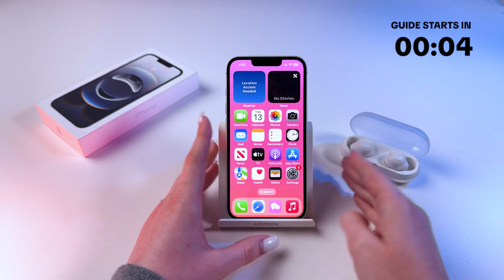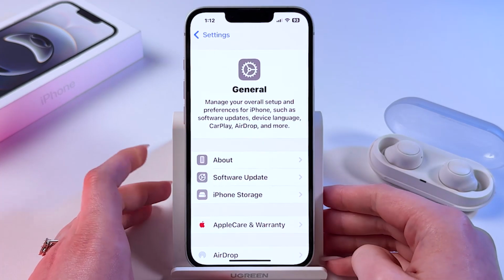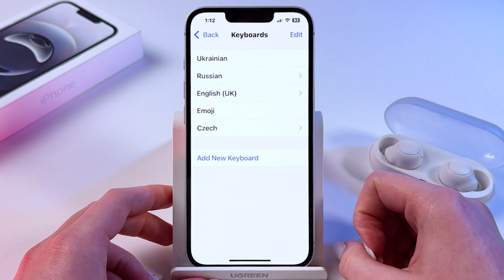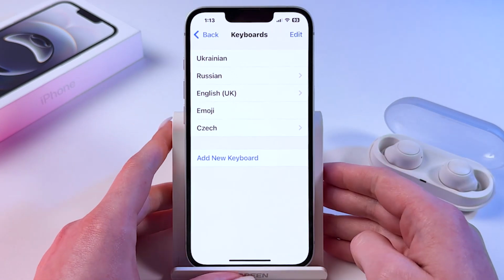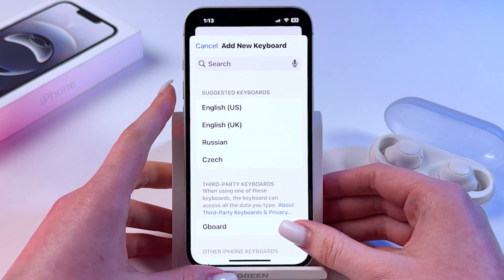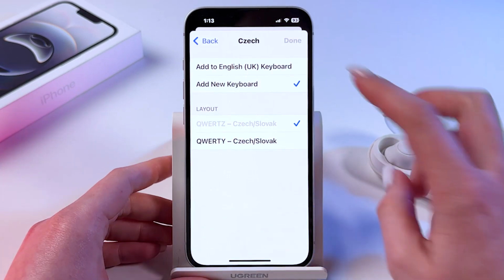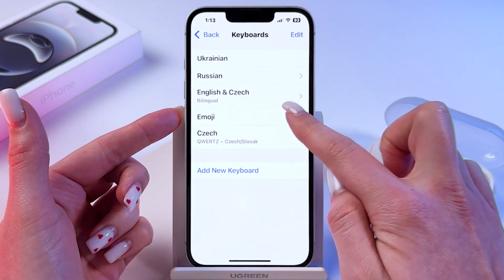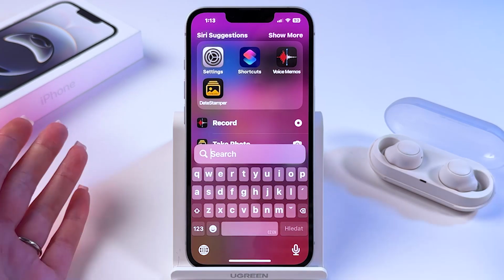How to Switch Keyboard Layout on iPhone 16e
Discover how to effortlessly switch keyboard layouts on your iPhone 16e in this straightforward tutorial. Whether you're adding a new language or simply prefer a different layout, I'll guide you through the process step-by-step, from opening your settings to finalizing your choice. This is perfect for anyone looking to personalize their typing experience or make their device more accessible with multiple languages. Don't miss the end where I provide some neat tricks to enhance your usage even further!

This video also covers the following topics:
Changing Keyboard Layout on iPhone 16e
iPhone 16e Tutorial: Customizing Your Keyboard Settings
How to Add New Keyboard Layouts on Your iPhone 16e